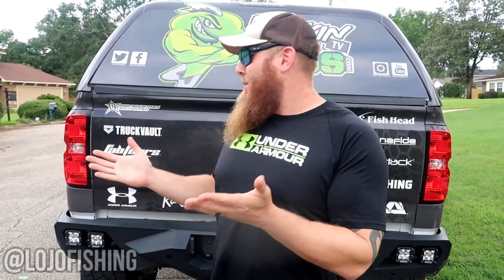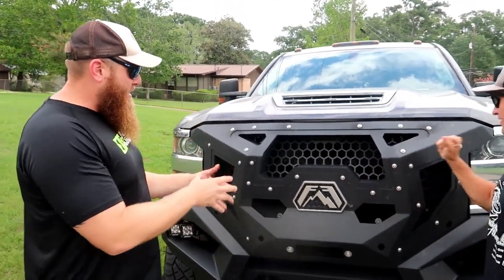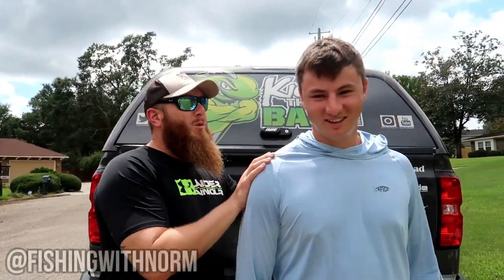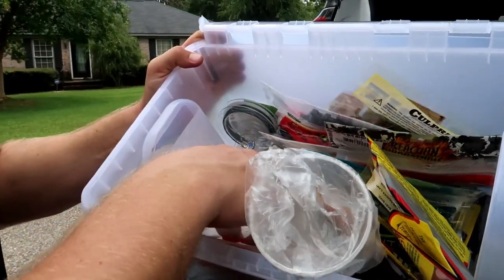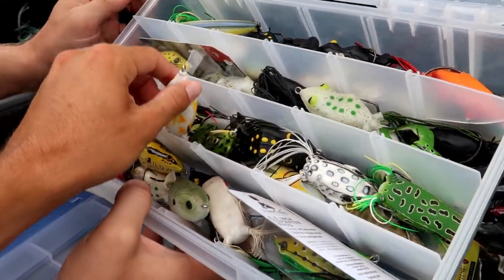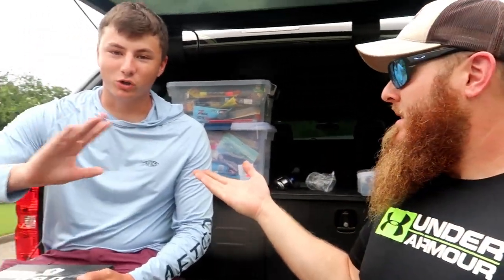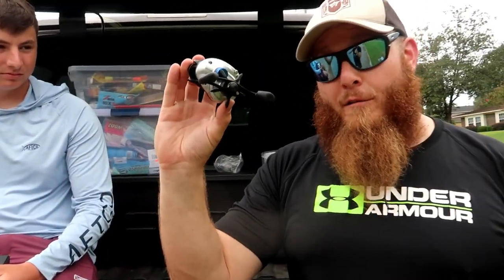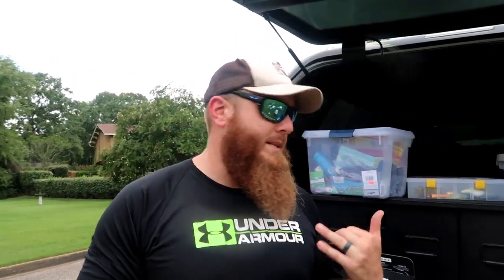**BIG MONEY** Shopping in a Fishing Tackle TRUCK!!!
Today I'm big money shopping in this bass fishing tackle truck store!!!